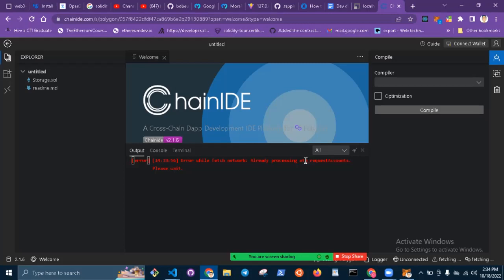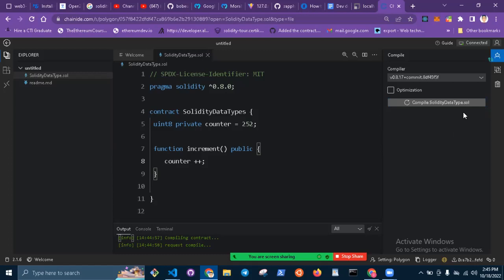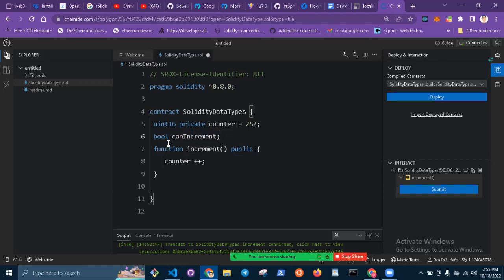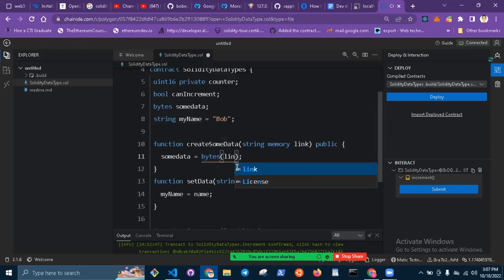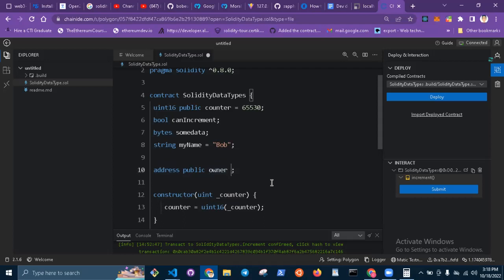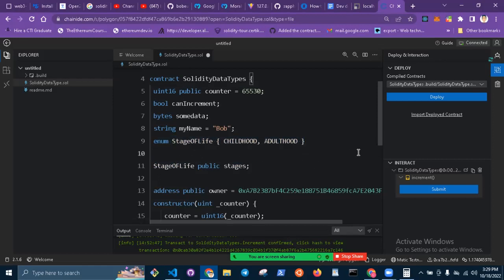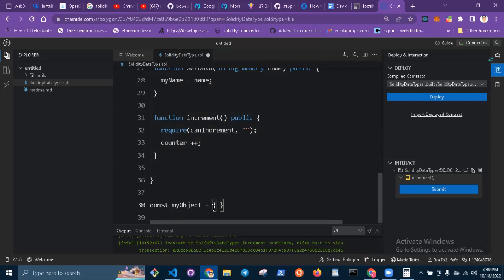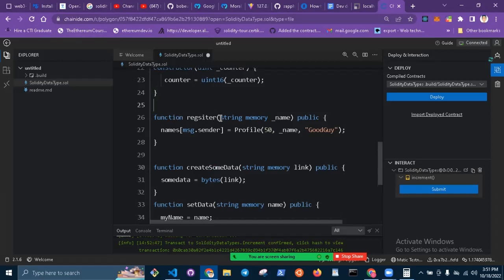Solidity data types manipulation and conversion: create custom data type.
Hey fans, here is the video for the second day coding section on solidity.
In this video, I explain more deeper on the data type concepts, and how to manipulate them.